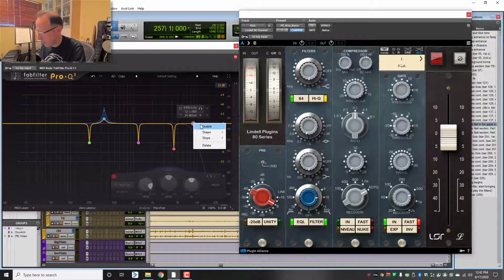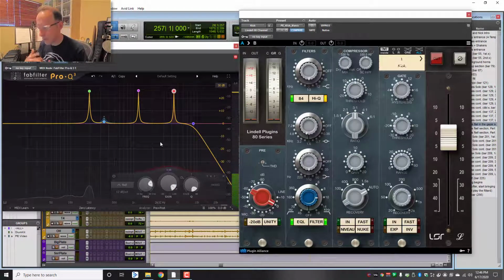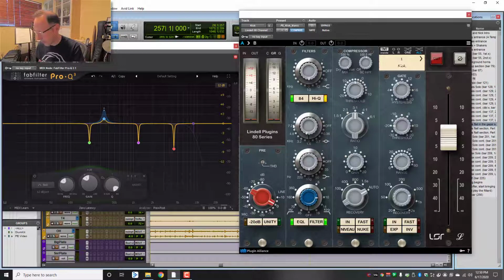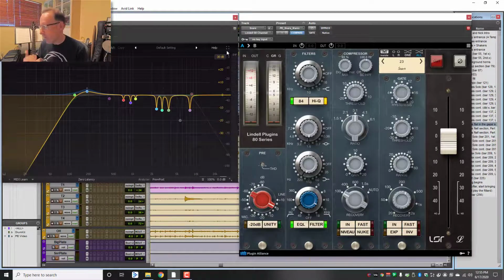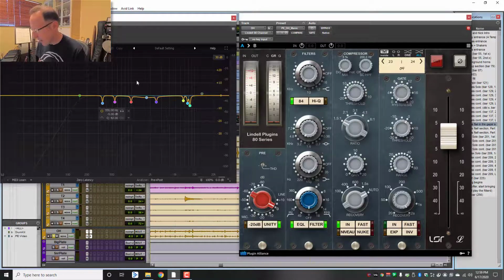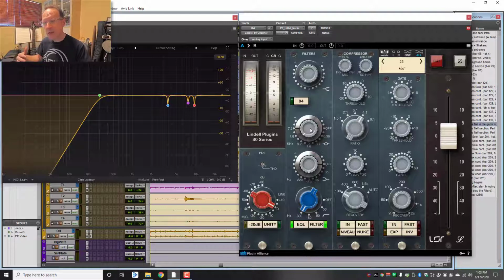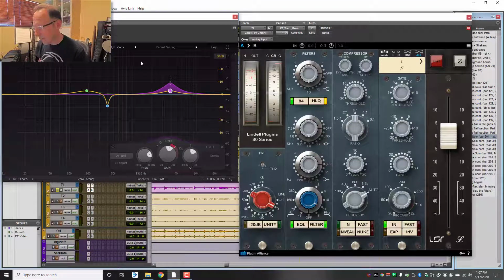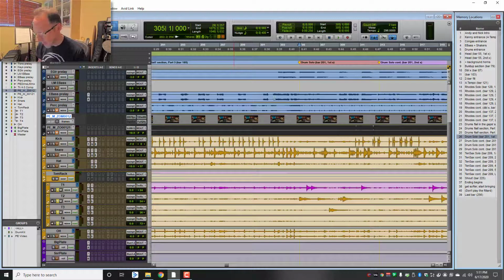Making a remote-recorded album: Episode 04 - Using EQ on Drums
In this episode, I show how I use subtractive, additive and dynamic equalization on Peter Erskine's drum tracks.

Quick links:
0:00   Introduction
4:59   Kick Drum mic
13:48   Snare Drum mic
15:58   Overhead stereo mic (Cymbals)
17:17   High Hat mic
20:47   Tom mics
25:41   The entire drum kit EQ'd